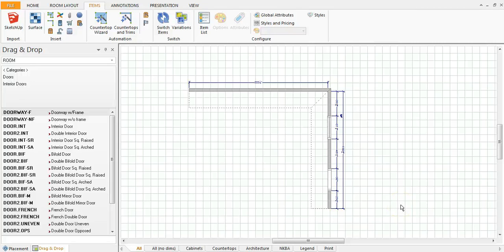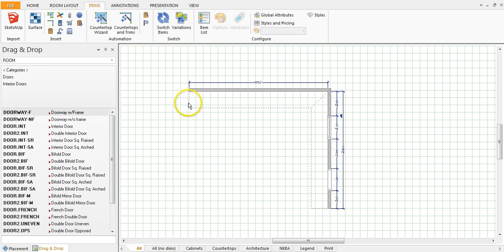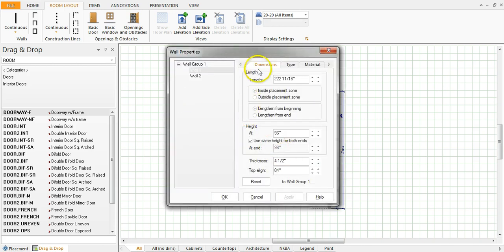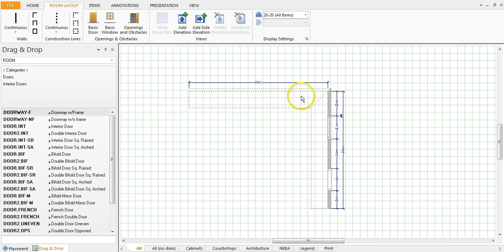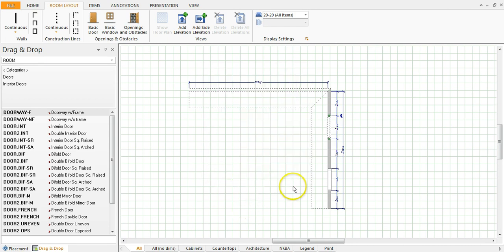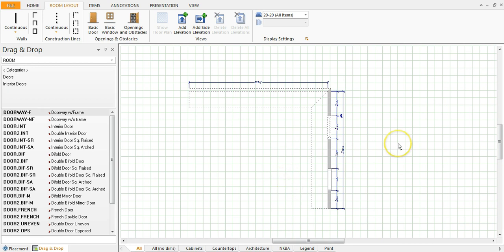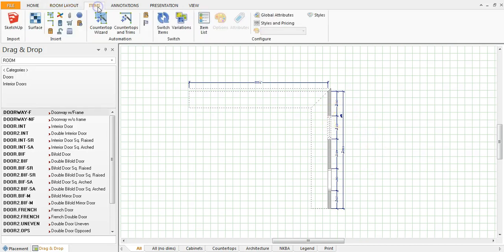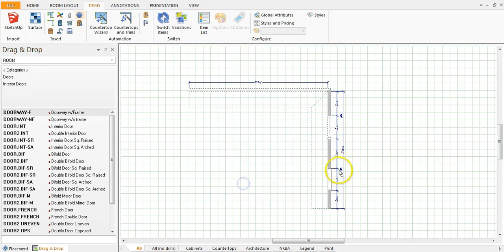Tips for Creating a Construction Plan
This will show you a few tricks for creating a Construction Plan in 2020.